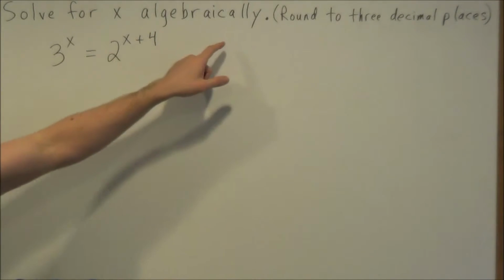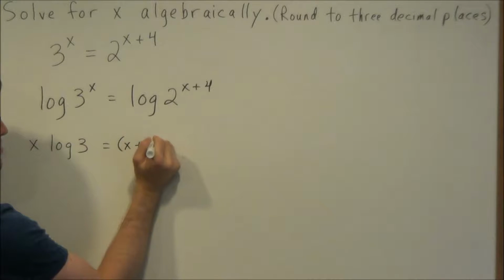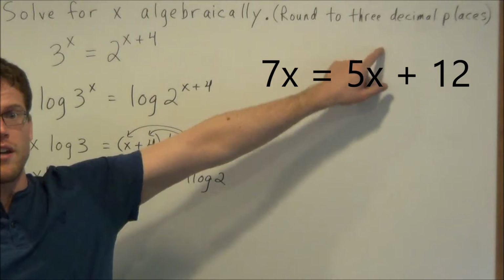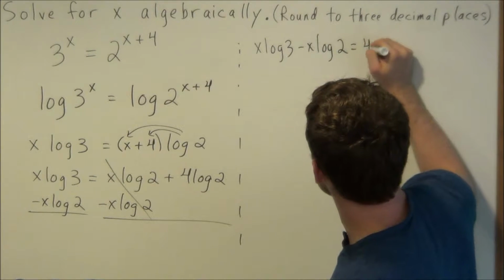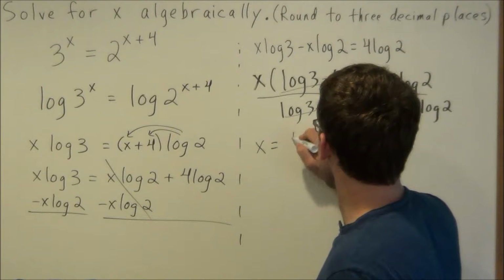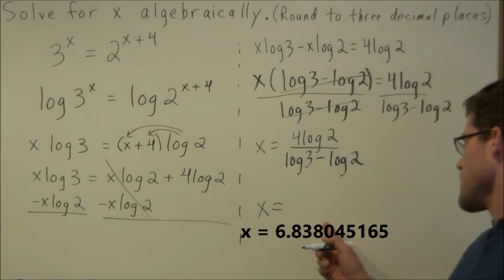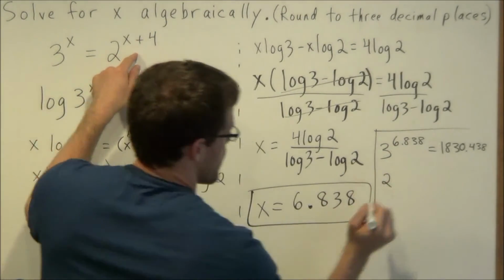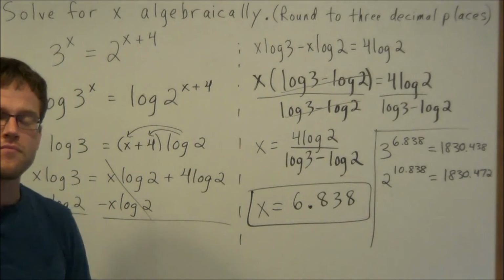Solving Exponential Equations with logs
This video focuses on how to solve an exponential equation using logs. In particular, I highlight the exponent property of logs and other techniques to solve an exponential equation.